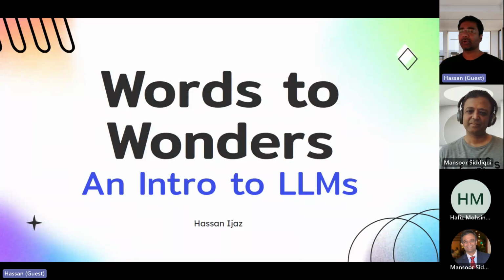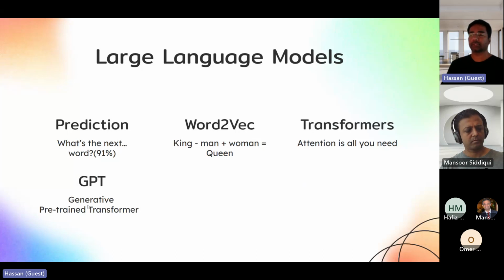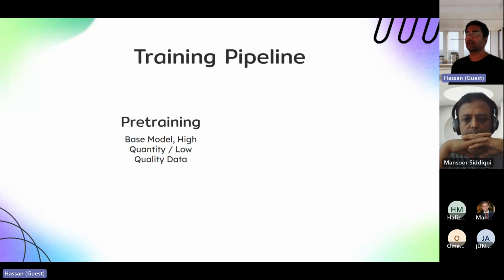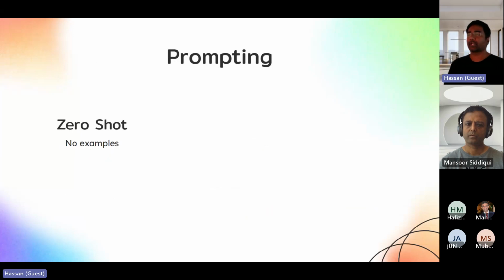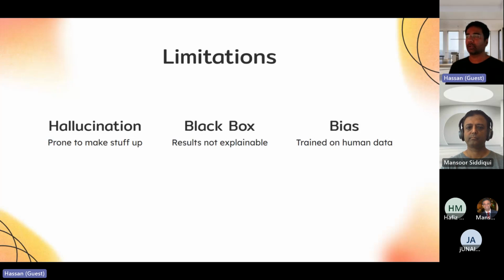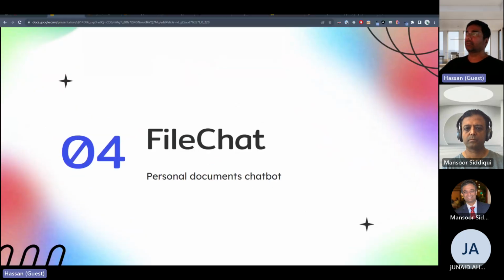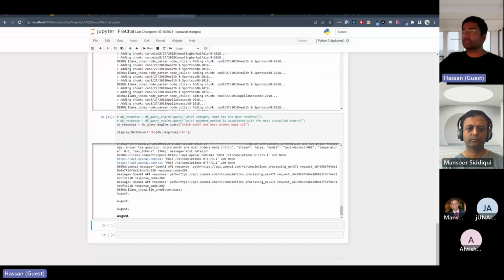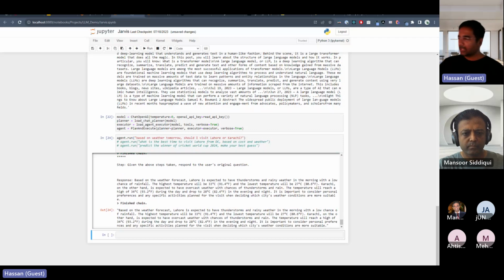From Words to Wonders - Unleash the Potential of Large Language Models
07/27/2023 - From Words to Wonders - Unleash the Potential of Large Language Models Webinar for University of Karachi Department of Computer Science UBIT Students and Alumni.

The following websites were mentioned.